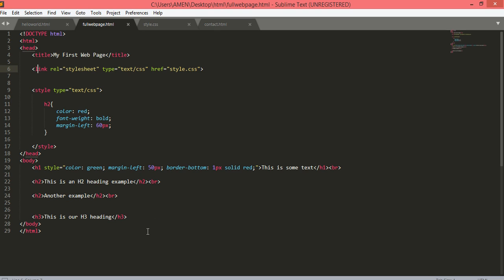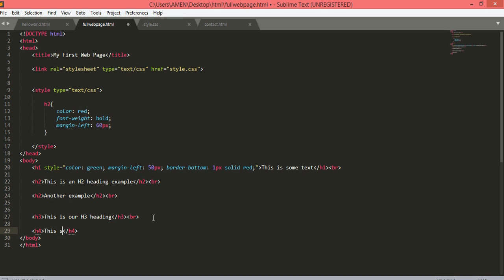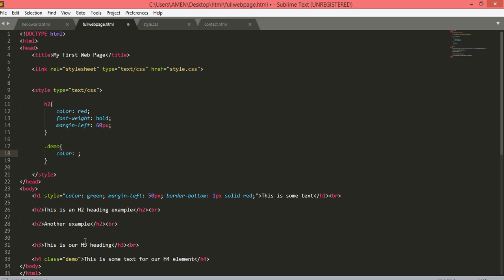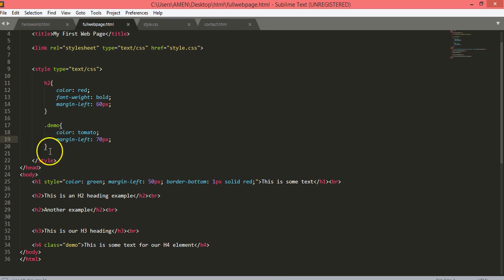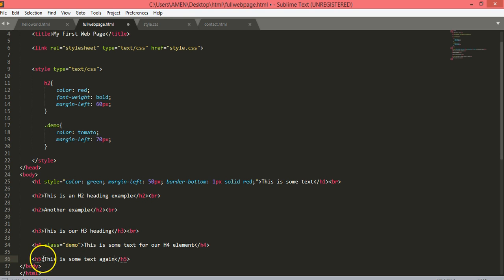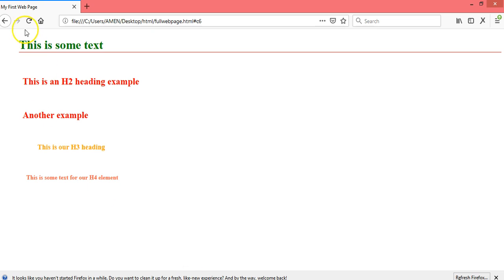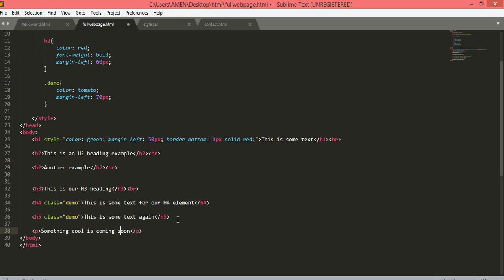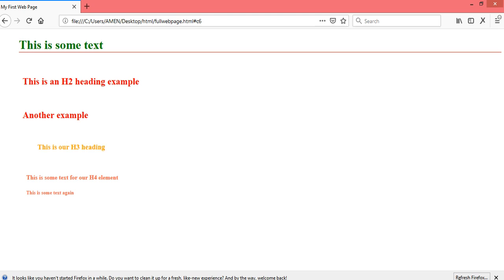CSS Mastery - Classes and IDs